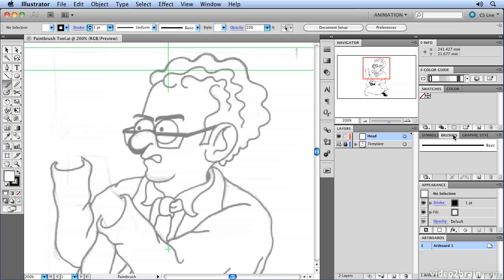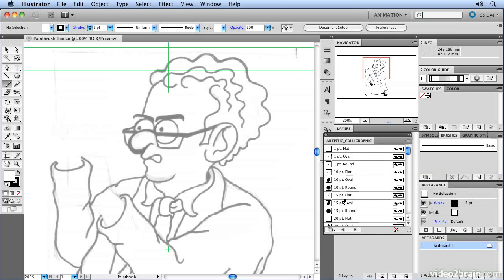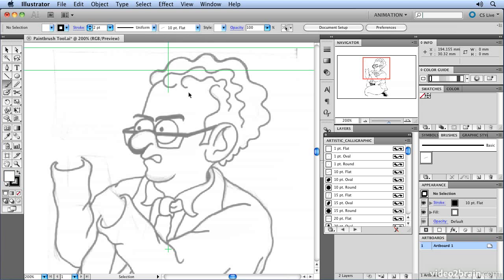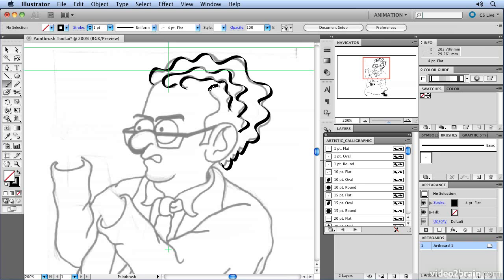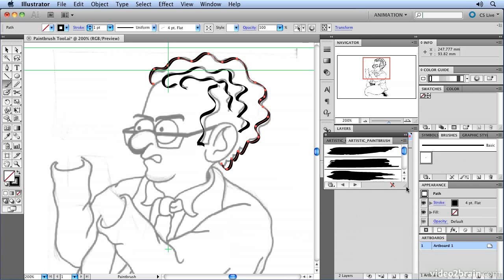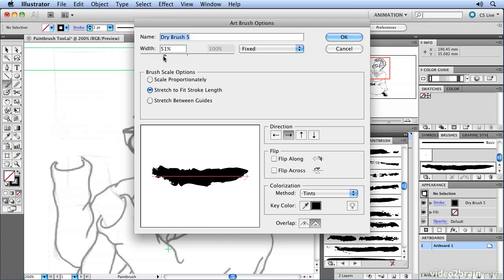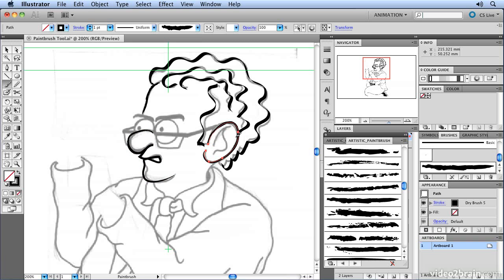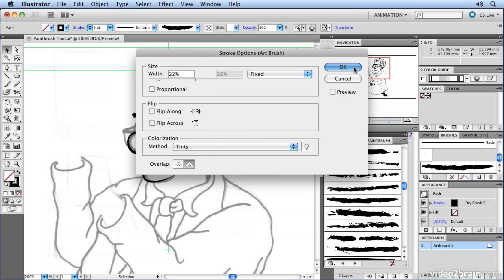The Brush tool in Adobe Illustrator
From my "Animated Character Design in Illustrator" workshop;

This workshop from author and animator Angie Taylor will teach you how to use Illustrator's tools and features to prepare 2D files for animation in Adobe After Effects.

This movie covers the Brush Tool feature of Adobe illustrator. See Angie use this feature on artwork for a 2D animation she created for the BBC.

The final workshop can be found on her website; angietaylor.co.uk